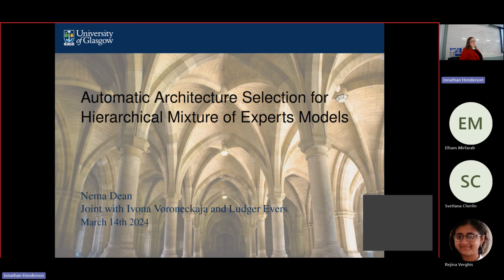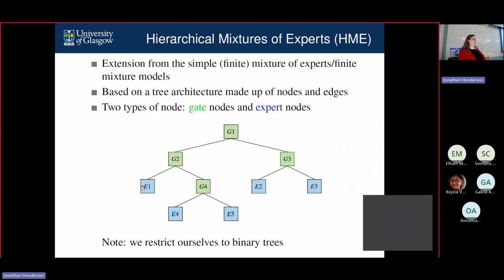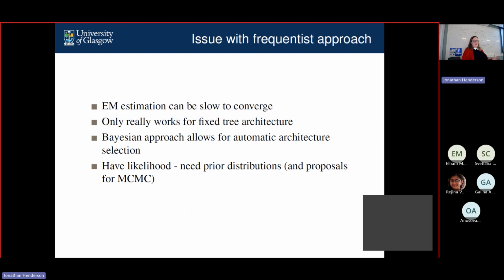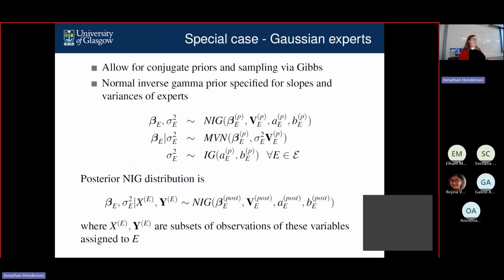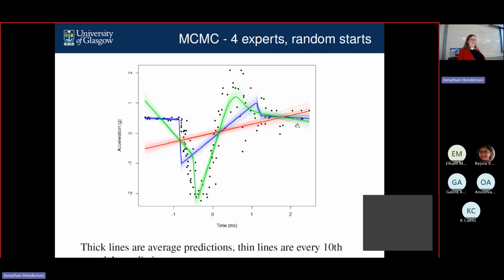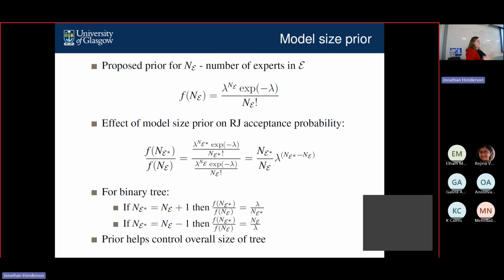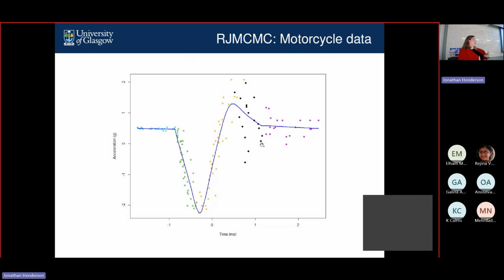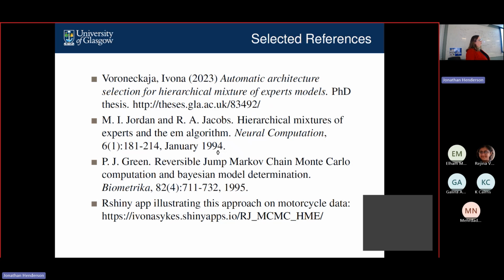RSSNI Local Group Talk Nema Dean